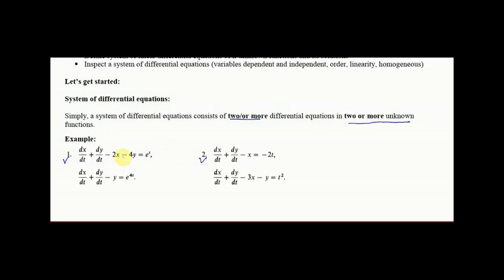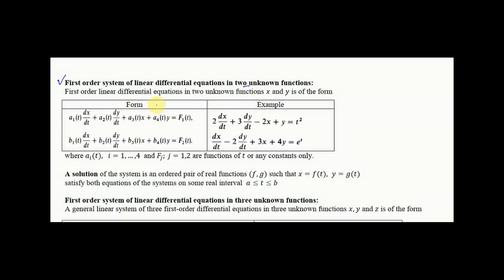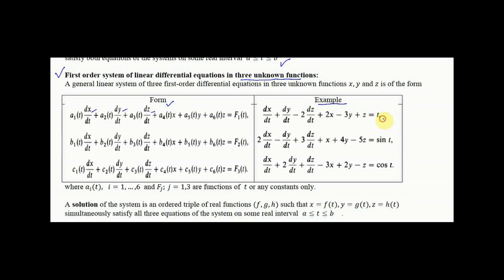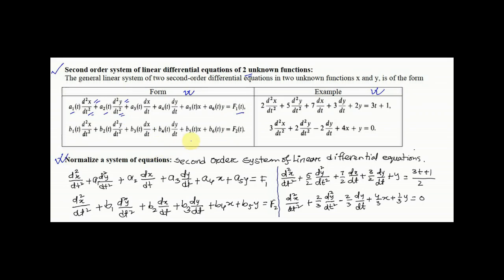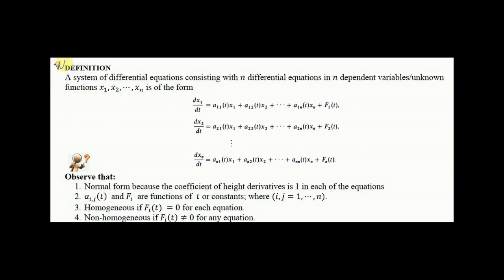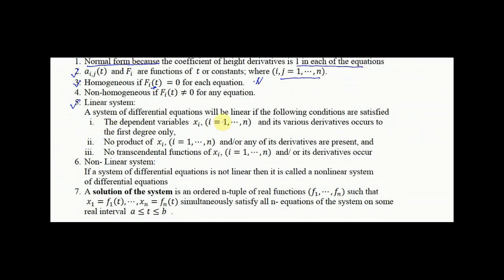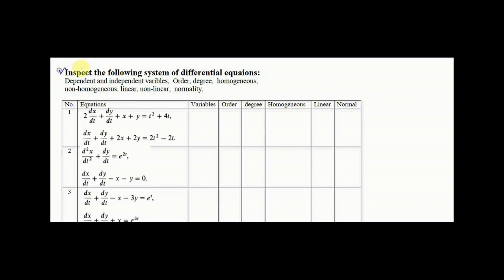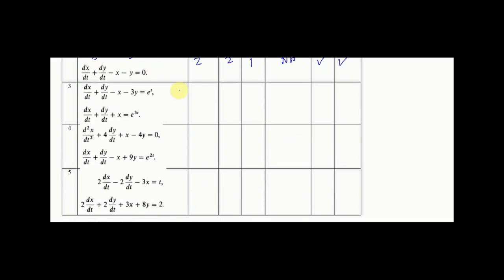Key Terms on systems of differential equations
After completing the session learners will be able to
 Recall first order differential equations
 Reproduce a first order linear system of differential equations in 2 and 3 variables/unknown functions
 Infer the solutions of first order system of differential equations in 2/3 variables / unknown functions
 Normalize  a system of differential equations
 Define system of linear differential equations of n-unknown functions and its solutions
 Inspect a system of differential equations (variables dependent and independent, order, linearity, homogeneous)